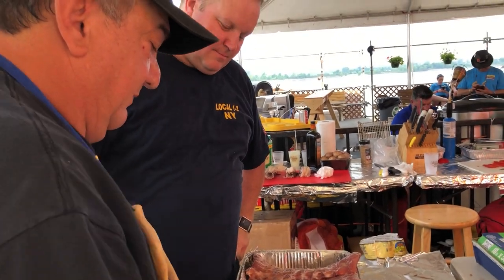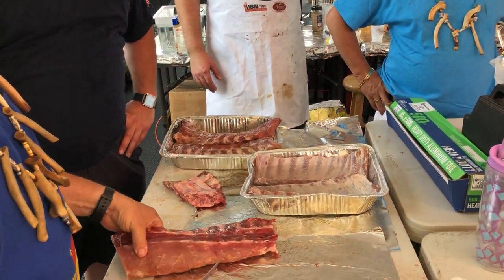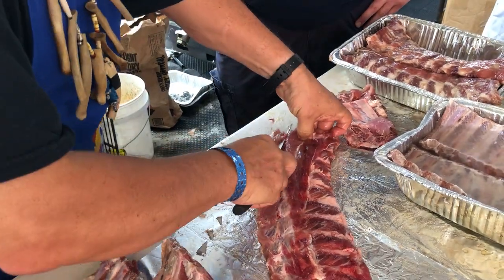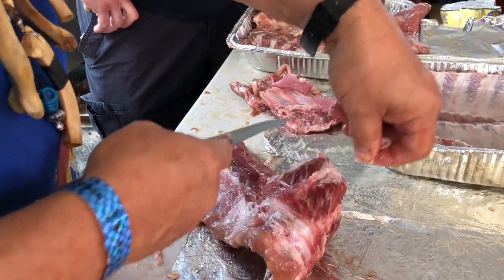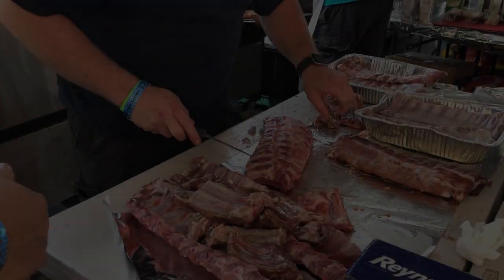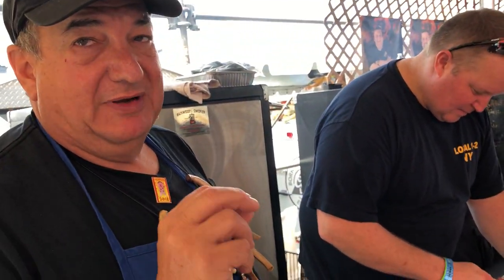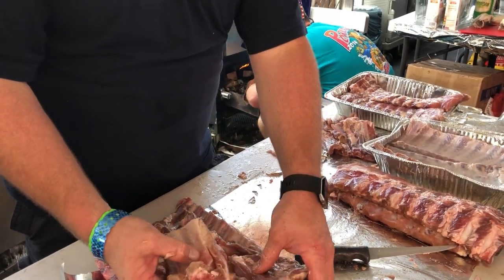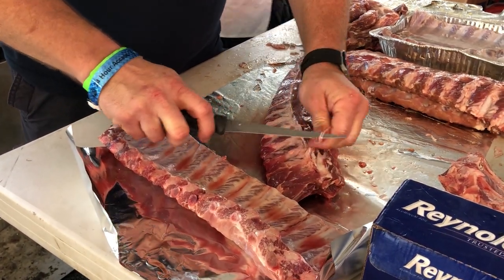Episode One: BBQ RIBS Trimming the Fat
The Porkosaurus Experience
Episode One: Trimming the Fat

In this episode, learn How to Pick, Cut, and Trim a Rack of Baby Back Ribs like the Pros.
Come swing by porkosaurus.com for Products, Recipes, and more information.

We are proud to offer Porkosaurus Products on Amazon (search for: Porkosaurus BBQ)